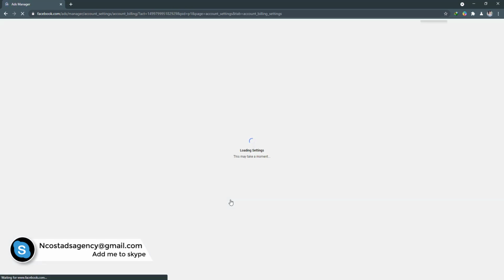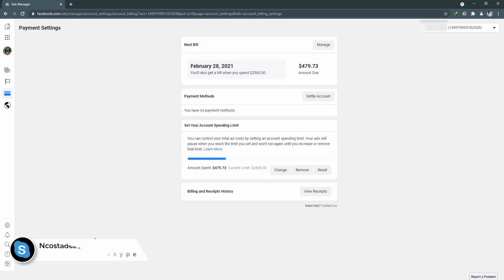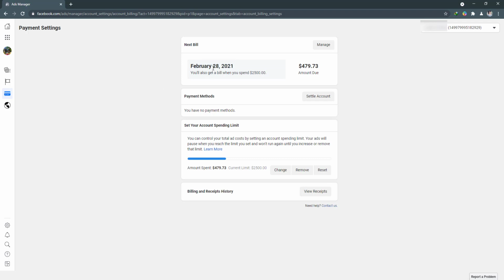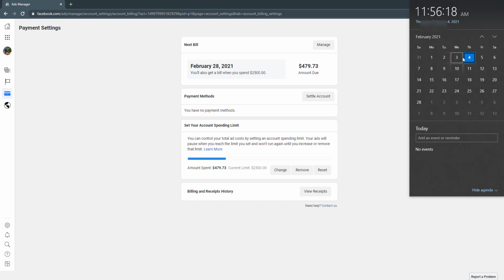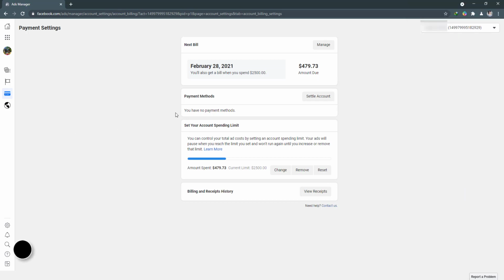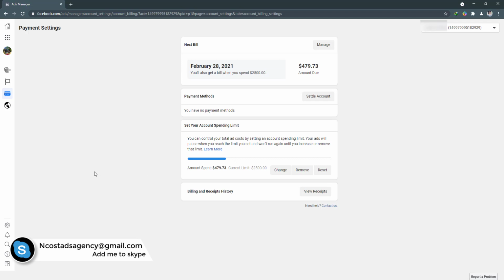Facebook threshold trick- free facebook ads credit review, is it legit? Dont miss this video